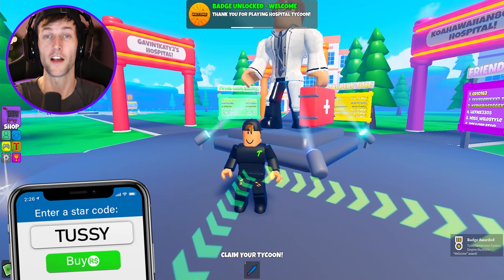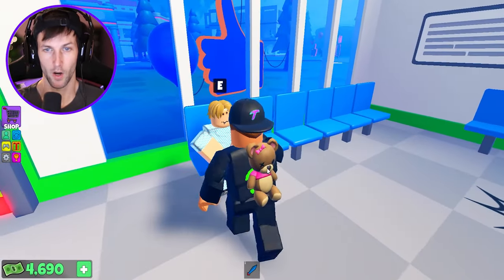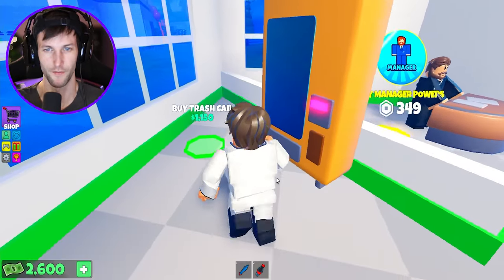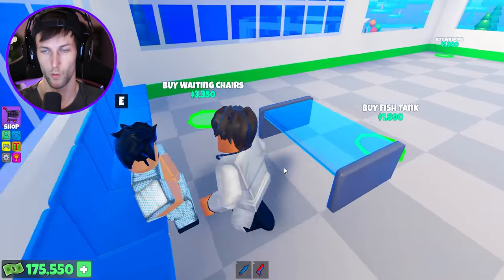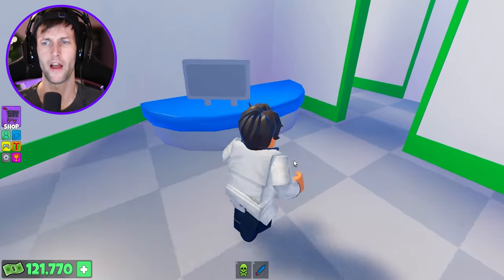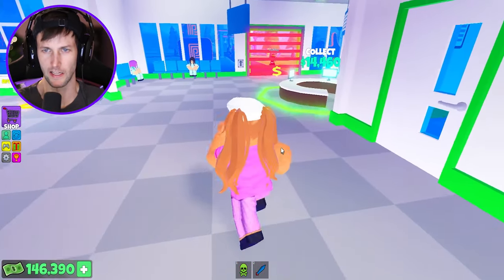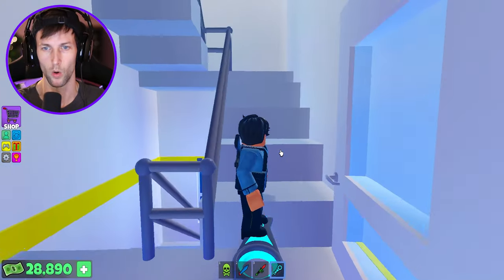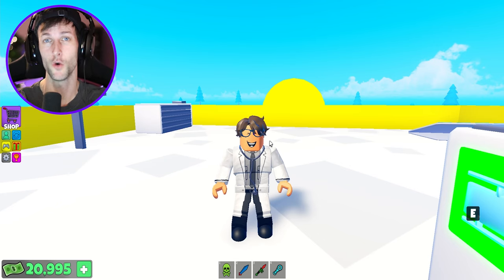ROBLOX HOSPITAL TYCOON!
In this video we play Roblox HOSPITAL TYCOON!